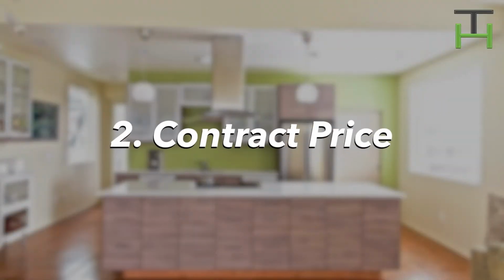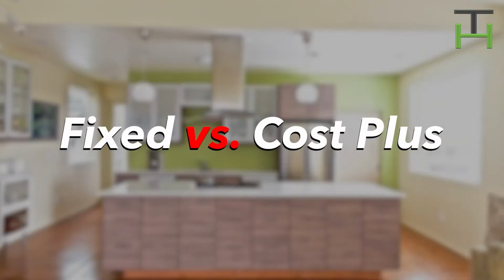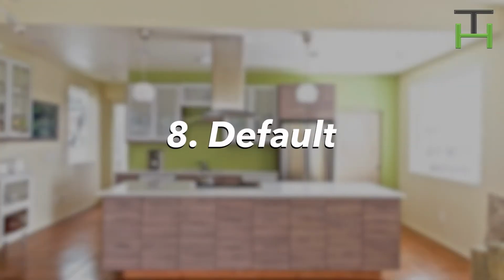Builder Contracts - Tinker Homes Construction